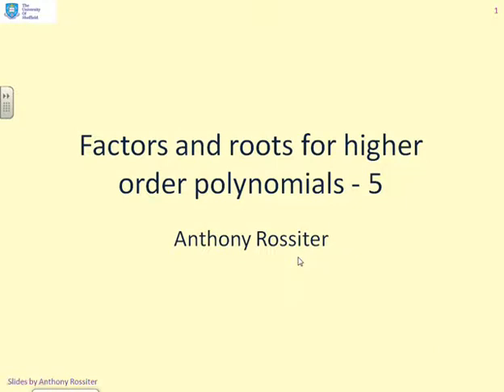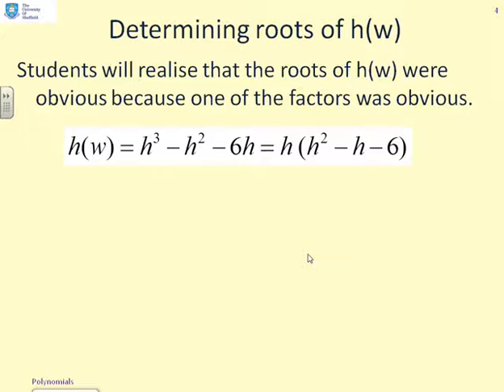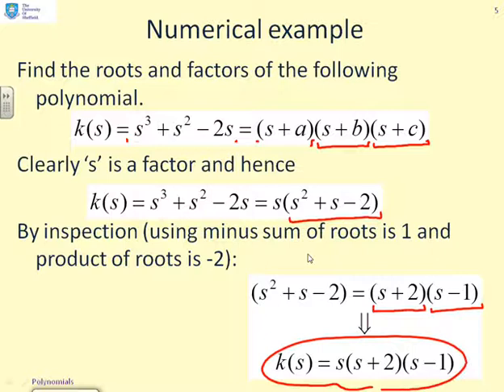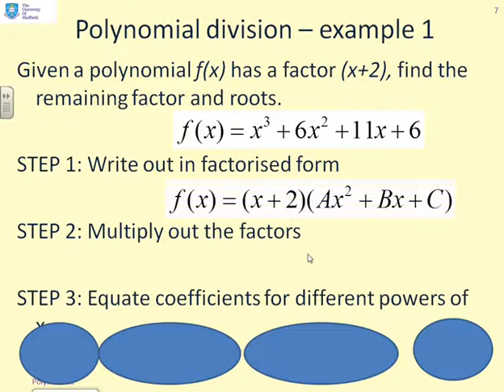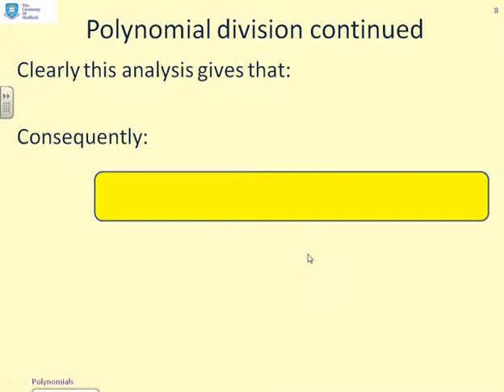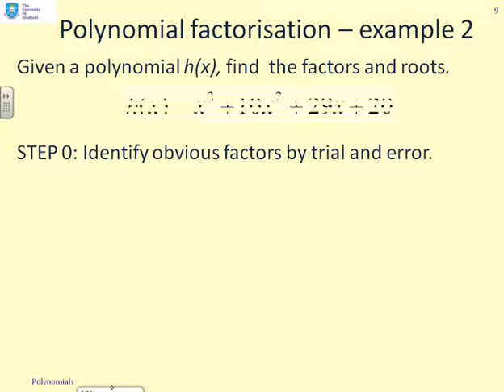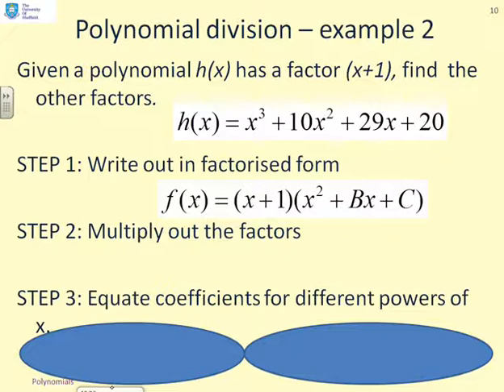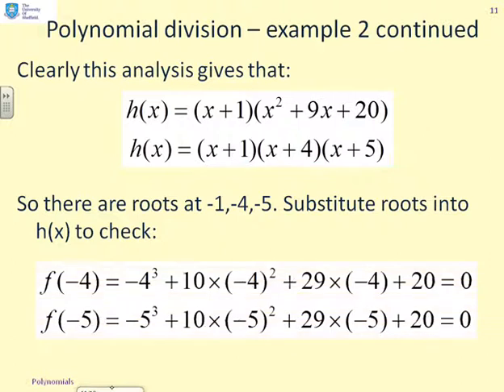Roots and polynomials 5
Lectures aimed at understanding what is a root, links to polynomial factors and easy methods for factorising by hand. This video is an introduction which focuses on high order polynomials.